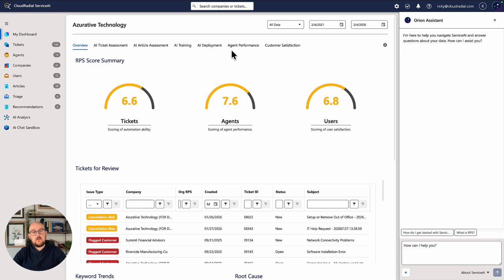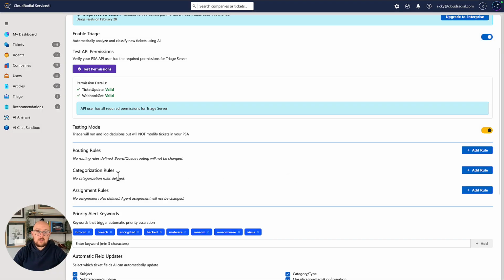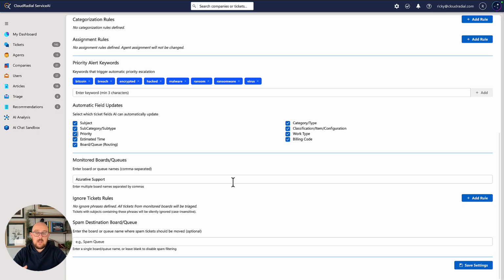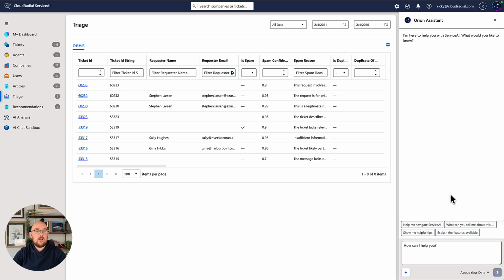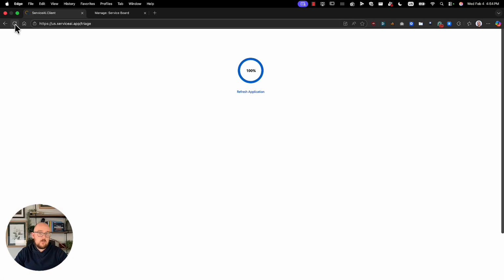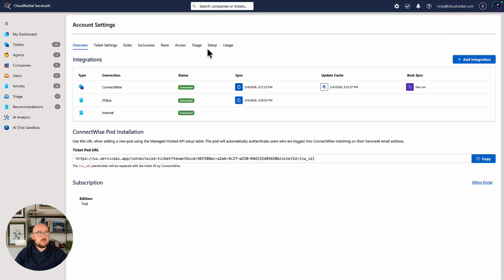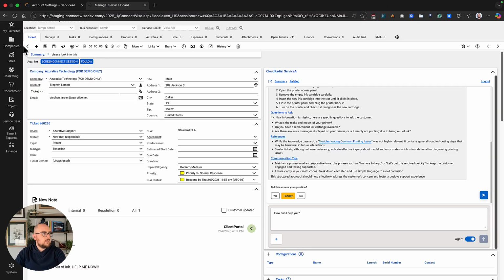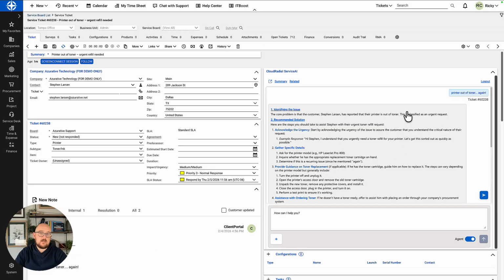Ticketing Triage: Let AI Sort and Route Your Tickets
Ready to automate your ticket triage? In this hands-on tutorial, Ricky Cecchini shows you how to set up ServiceAI's intelligent Triage feature to automatically categorize, route, and prioritize tickets in real-time! ⚡

Currently Available For: ConnectWise & Autotask (more PSAs coming soon!)

What You'll Learn:
✅ Quick Setup Process
- Enable Triage in minutes (works immediately - no ticket history required!)
- Test Mode: See what Triage would do before going live
- Permission validation and best practices

✅ Powerful Automation Rules
- Routing Rules: Automatically send tickets to the right board/queue
- Assignment Rules: Route specialized issues to specific technicians
- Categorization Rules: Fine-tune ticket types and subtypes
- Priority Alert Keywords: Auto-escalate urgent issues
- Automatic Field Updates: Customize which fields AI can modify

✅ Smart Ticket Management
- Spam detection and automatic quarantine
- Ability to ignore tickets from being triaged
- Multi-board monitoring capabilities

✅ Live Demo & Testing
- Watch real tickets get triaged in real-time
- See how to correct AI categorization decisions
- Learn the feedback loop for continuous improvement

✅ Pro Tips:
- Start with Test Mode to build confidence
- One rule per prompt for best AI performance
- Review 5-50 test tickets before fine-tuning
- Use quotes in rules for exact matching

Real Example: Watch as a vague "please look into this" ticket is automatically renamed to "Urgent: Printer Toner Refill Needed" and properly categorized in under 8 seconds!

📺 Next Video: Technician AI Assistance & Chat Sandbox for all PSAs
💡 Pro Tip: Let Test Mode run for a few days and review 10-50 tickets before going live to dial in your rules perfectly.